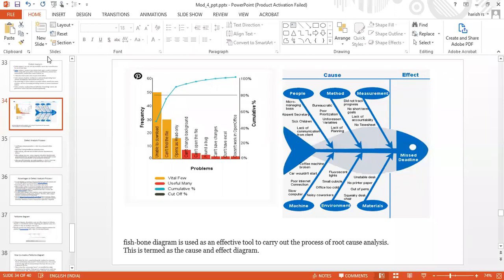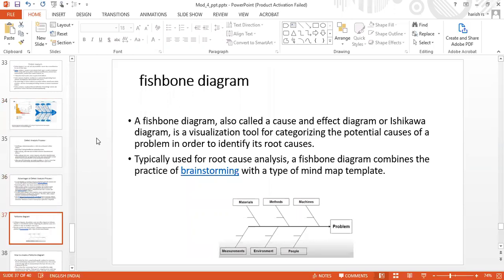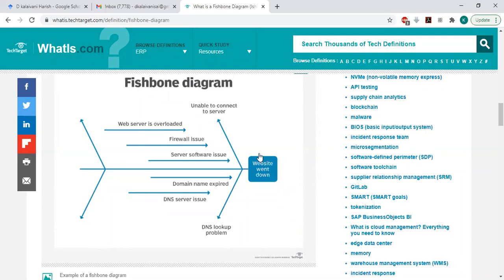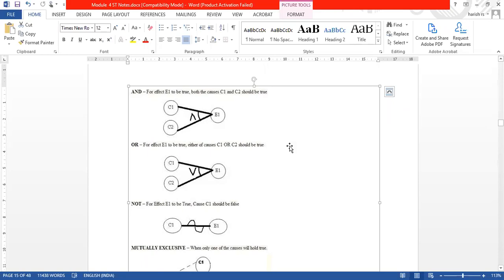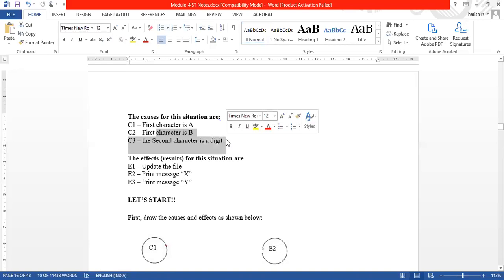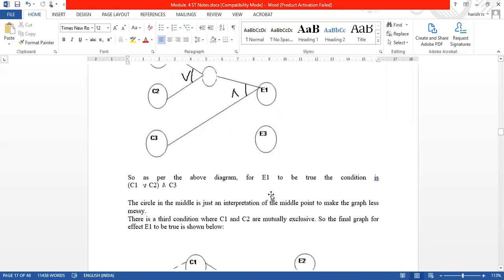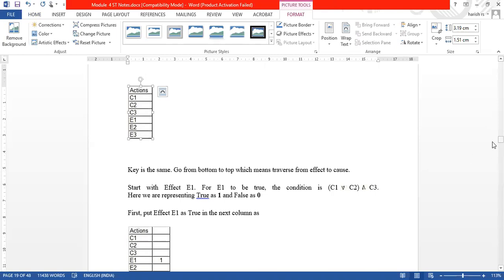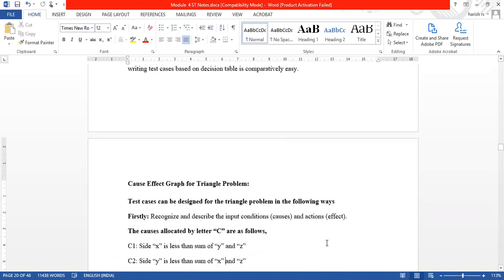ISE Department - Fish Bone Model